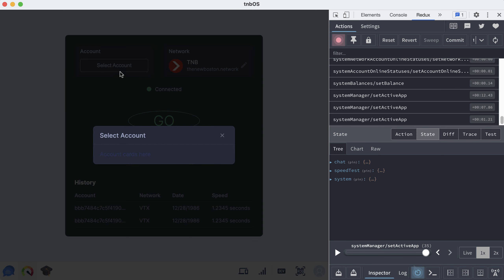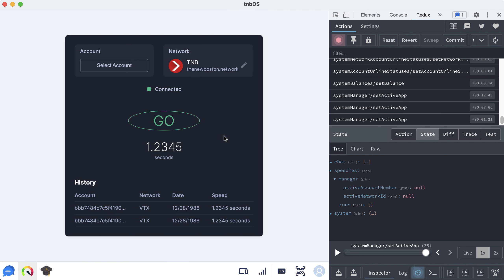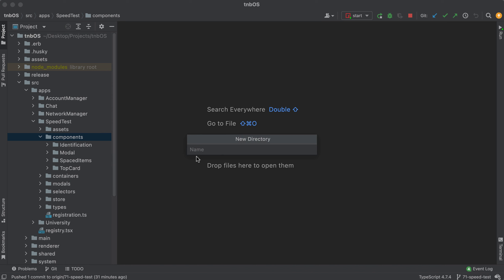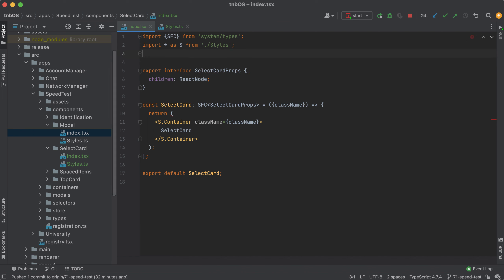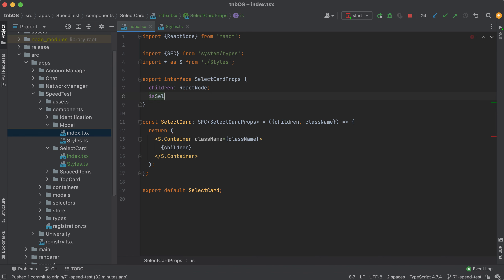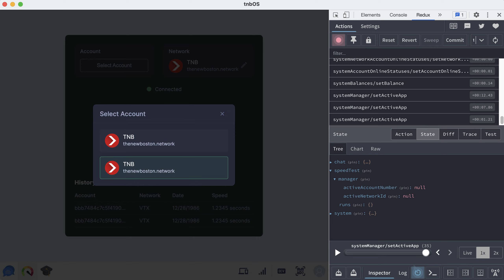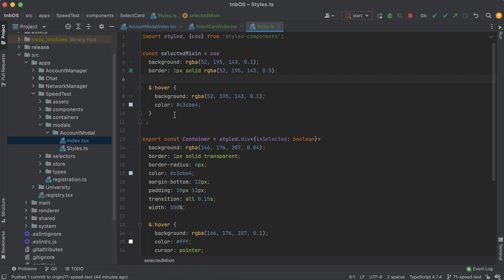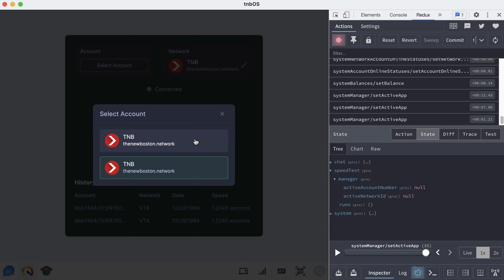Electron, React, and Redux - Tutorial 9 - Connecting UI Elements to Redux